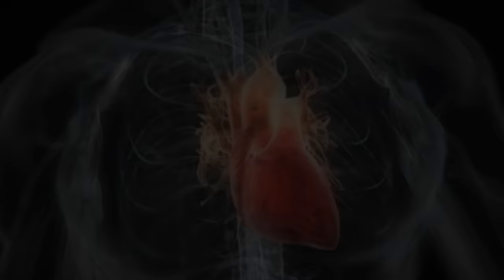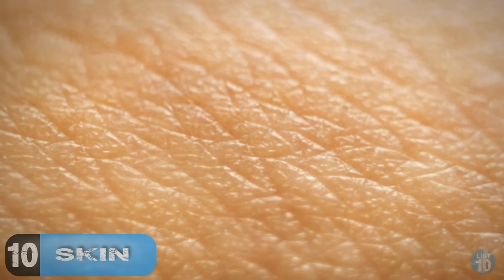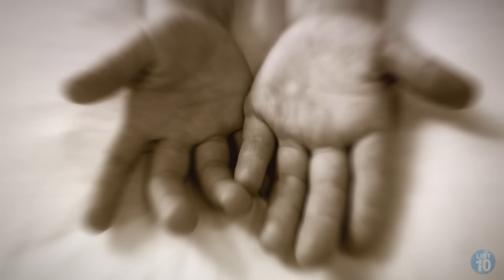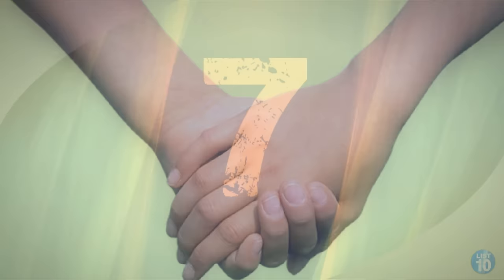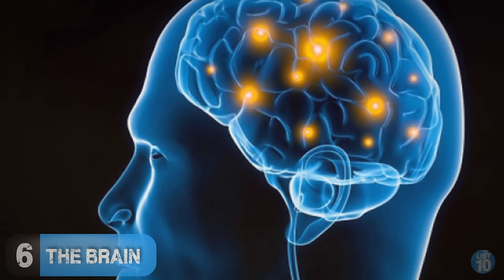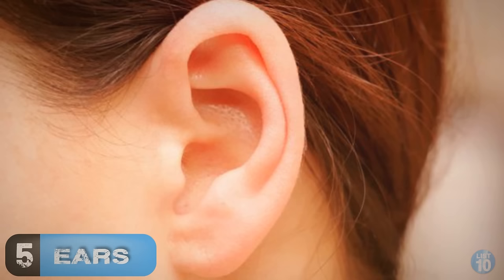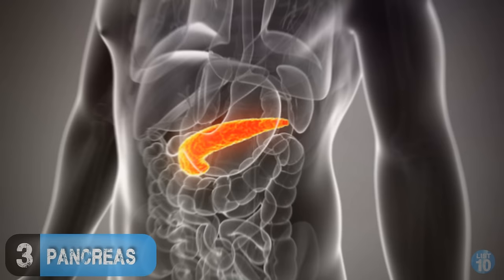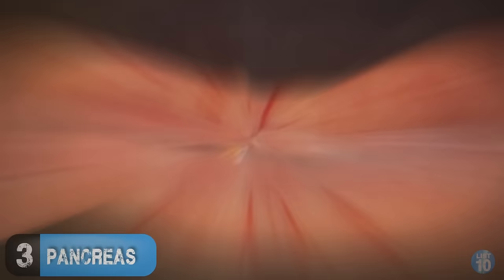10 Body Parts SHOCKINGLY Being Replaced by Science | LIST KING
From growing your own hearts in petri dishes to creating artificial ears to let you be able to hear again! We take a look at 10 Body Parts Shockingly Being Replaced by Science!

Countdown List

10 - Skin
9 - The Heart
8 - Hands
7 - Legs
6 - The Brain
5 - Ears
4 - Noses
3 - Pancreas
2 - Eyes
1 - Fingers

Legality Agreement

Background music copyright Jason Shaw (audionautix.com)
Unported License.